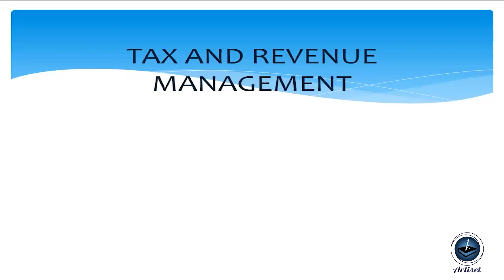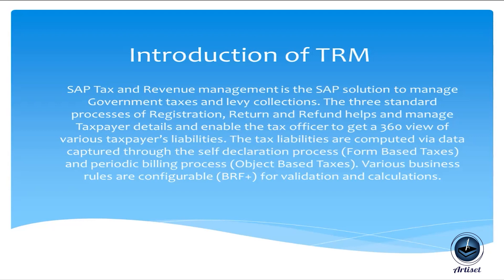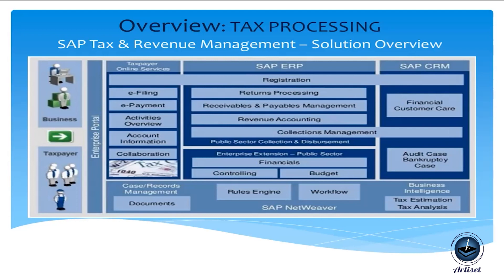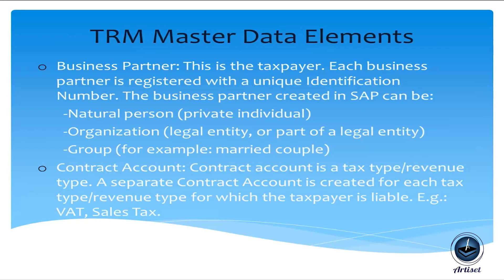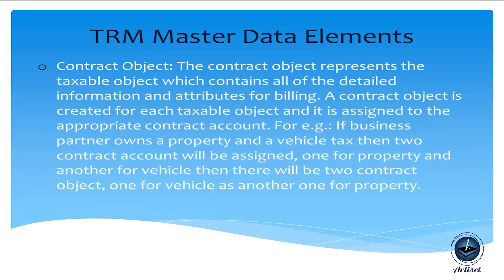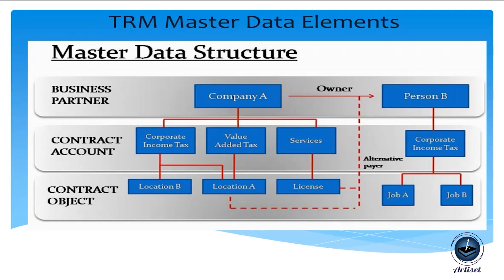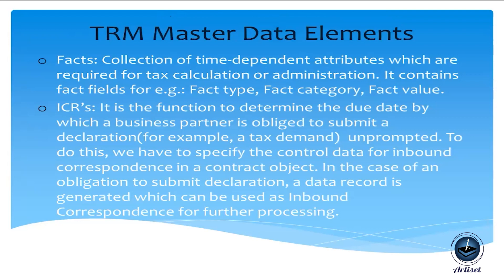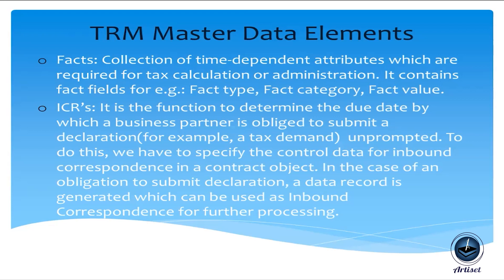Artiset SAP TRM Tax and Revenue Management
Artiset Corporate Training Provider
SAP TRM - Tax and Revenue Management
Trainer:
- Several years of experience as SAP Trainer & Consultant
- Trained 15+ batches in:
        - SAP PSCD - Public Sector Collection & Distribution
        - SAP FICA - Finance and Contract Accounting
- Experienced with training in corporate / working professionals